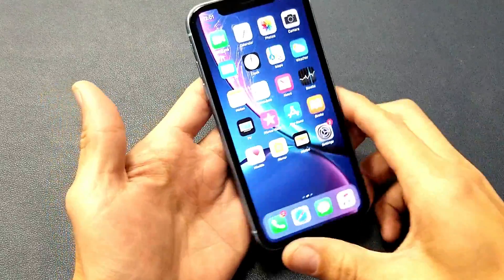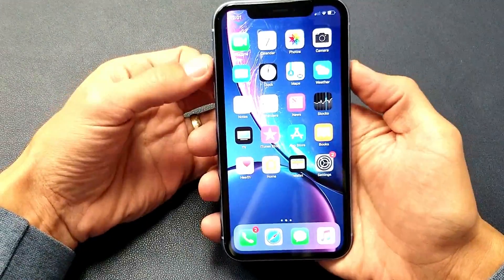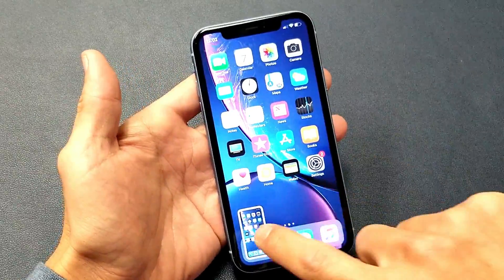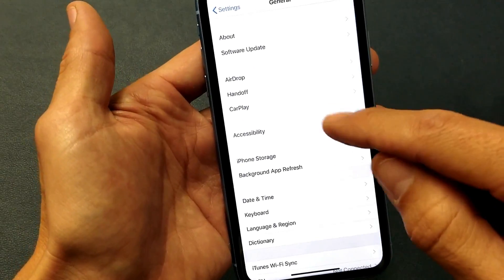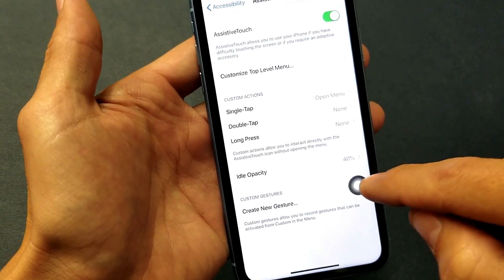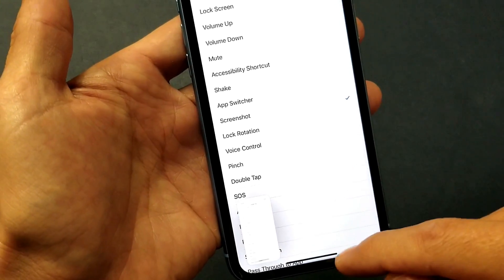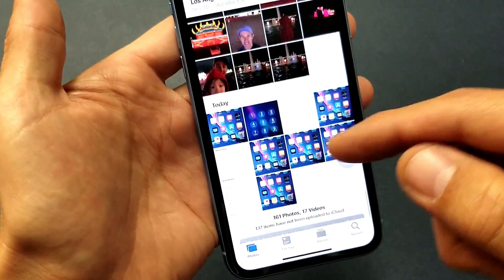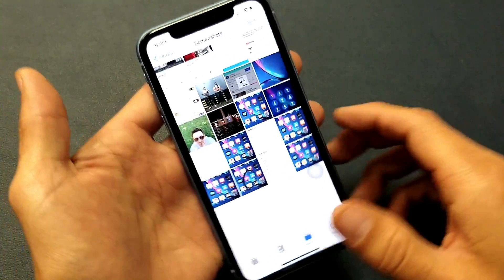How to Take a Screenshot on iPhone XR (2 Ways)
In this tutorial I show you how to take a screenshot two different ways on the iPhone XR.

1. Press both volume up and power button at the same time.
2. Using Assistive Touch

iPhone XR

360 camera